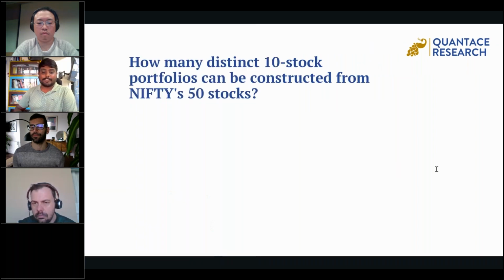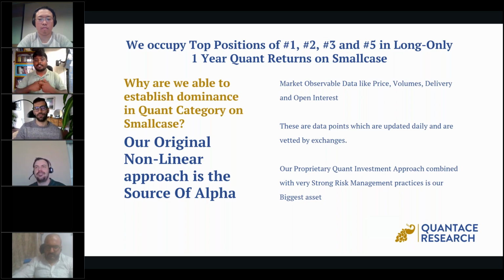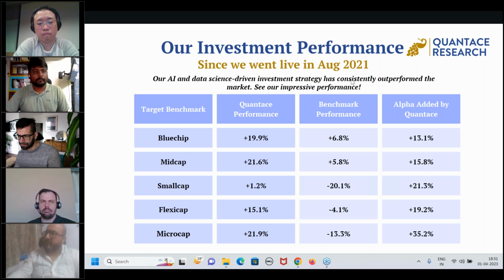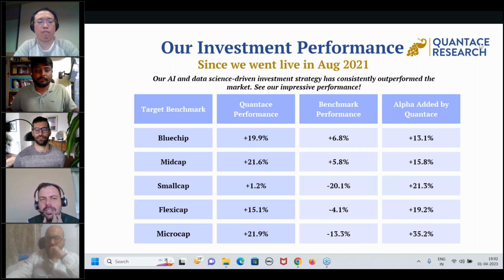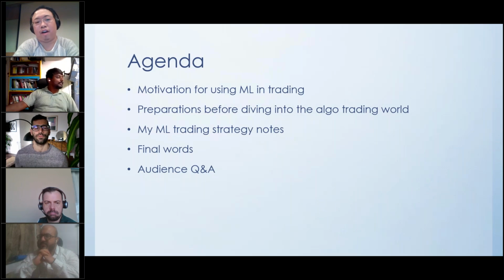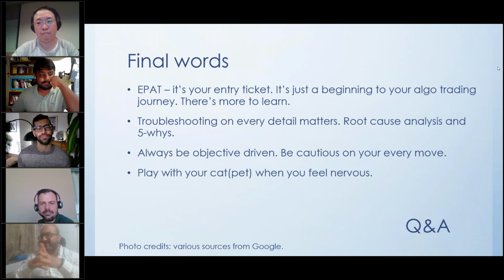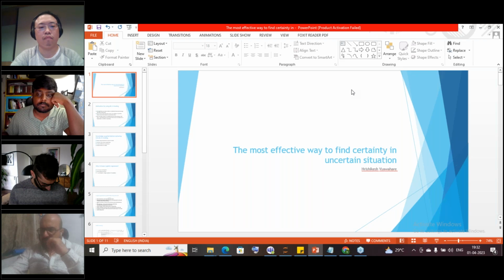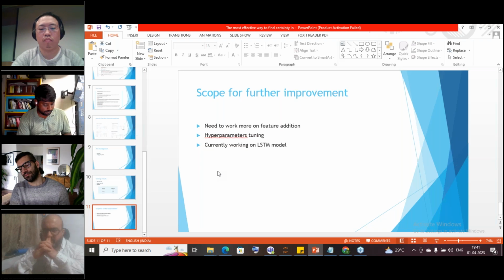Machine Learning in Trading | Alumni Discussion Table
🔴 NEXT LIVE SESSION: Claude for Algo Trading, Tuesday 18 August, 7 PM IST. Watch Claude turn a plain-English trading idea into a systematic, testable strategy, live, with Ishan Shah and Sanya Modi. Our recent Discussion Table centered on Machine Learning in trading and showcased QuantInsti alumni as panelists. The event aimed to create a supportive community, promoting learning and growth. Speakers shared their insights, and experiences, and networked with like-minded QuantInsti Alumni.

Ready to master the art of algorithmic trading and take your trading to the next level? Gain a comprehensive understanding of machine learning trading, refine your skills in implementing ML algorithms, and unlock the power of algorithmic trading to achieve consistent profitability. Enroll in our exclusive Algorithmic Trading course "EPAT" today!

During the session, the speakers covered various points, including their motivations for using ML in trading, the specific knowledge they had or acquired before venturing into ML in trading, the trading set-up required for ML in trading, and the necessary requirements such as data, infrastructure, and expertise.

They also provided brief overviews of their ML trading strategies and offered advice to alumni who wanted to use ML in their trading.